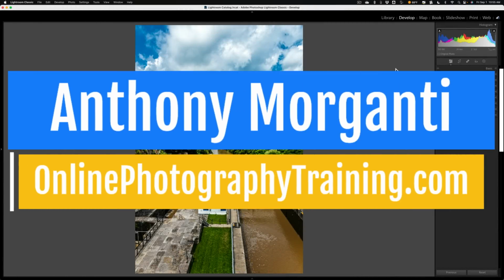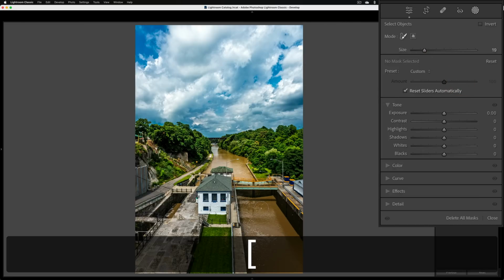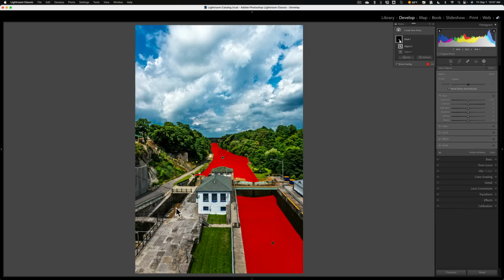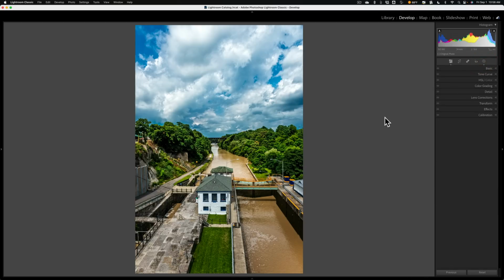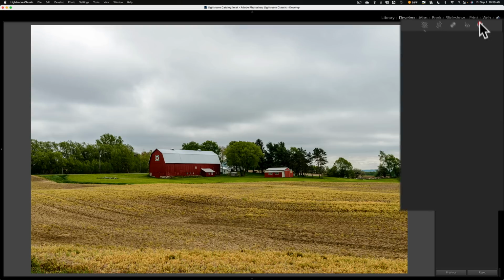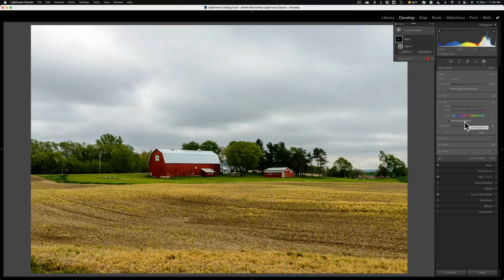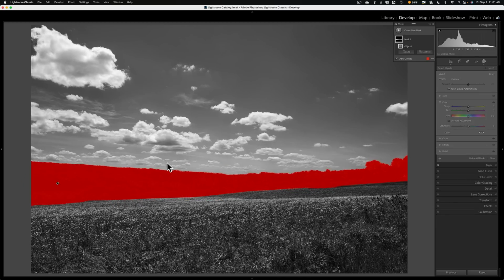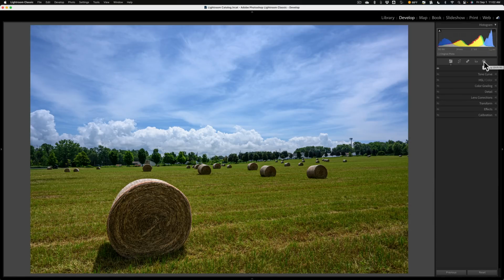The Neglected Stepchild Mask of Lightroom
In this tutorial, I demonstrate how and when to use the Object Mask in Lightroom.